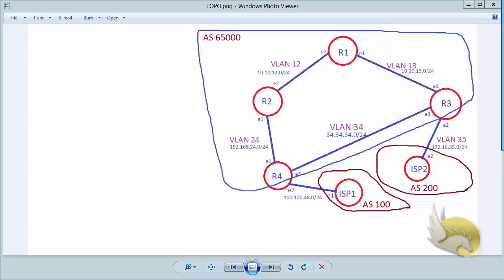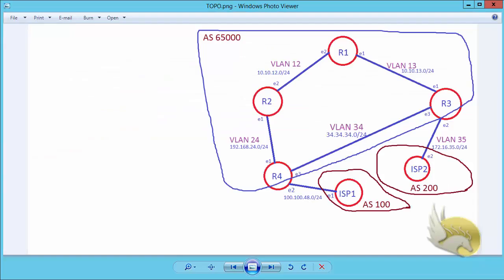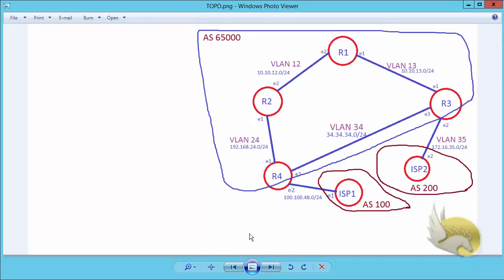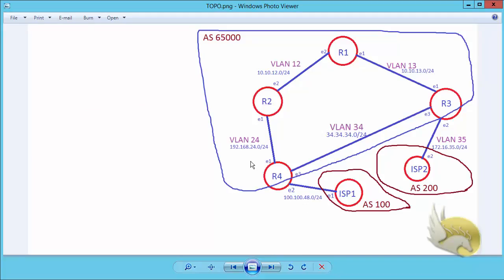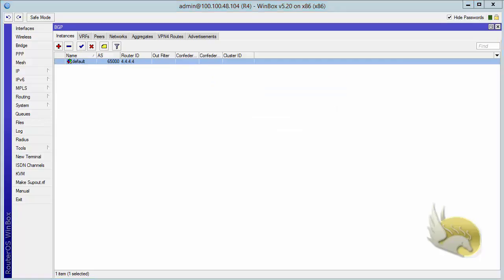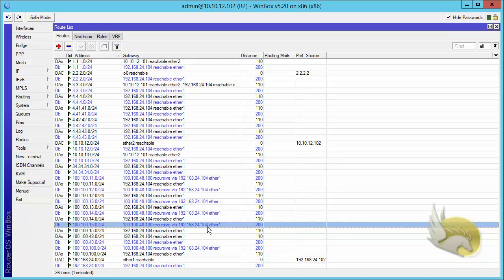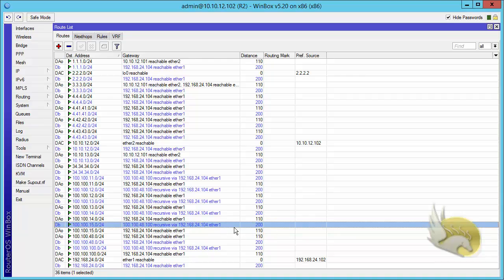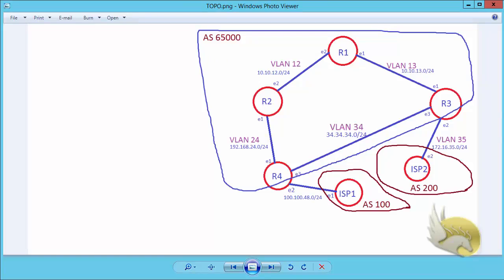Synchronization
فیلم دوره آموزشی MTCRE میکروتیک. بخش ششم : بررسی بخش متدهای Synchronization در BGP میکروتیک